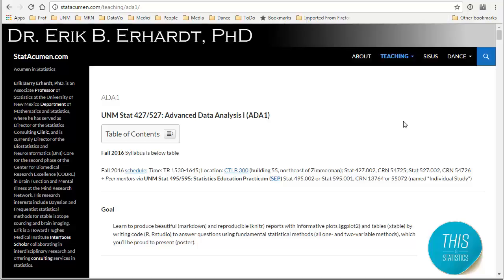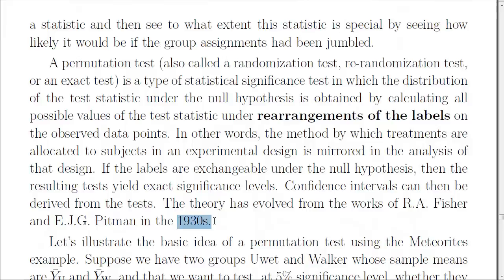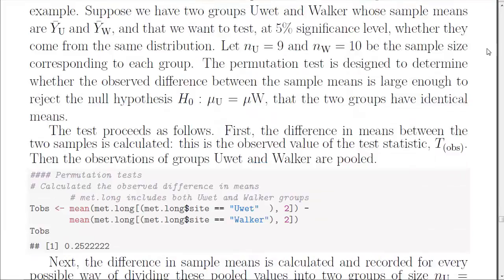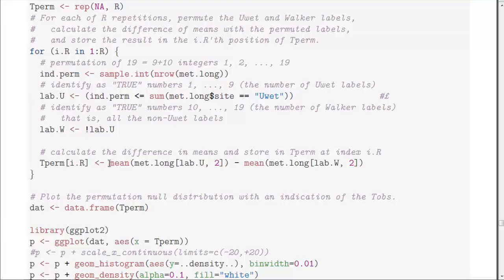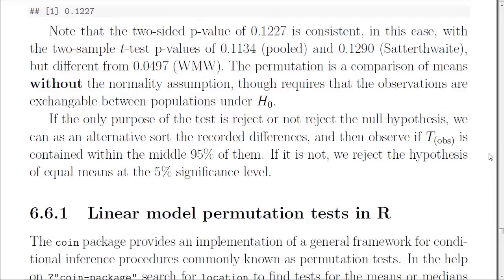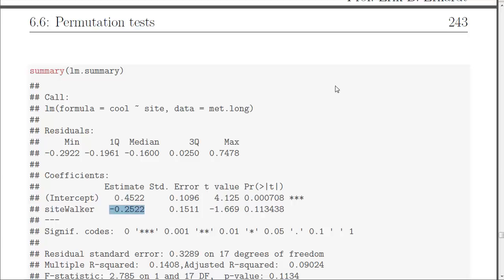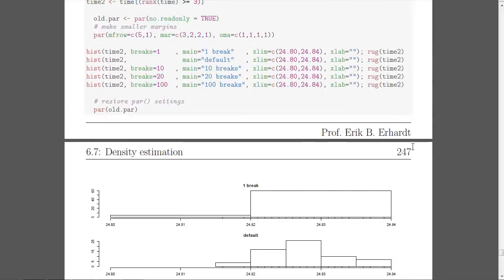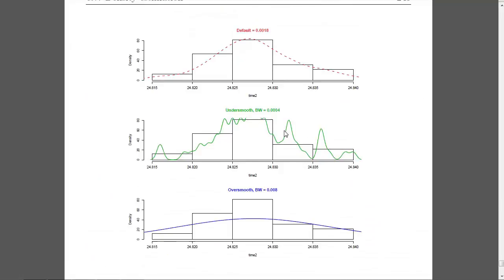ADA1 06-5 Nonparametric Methods, UNM Stat 427/527